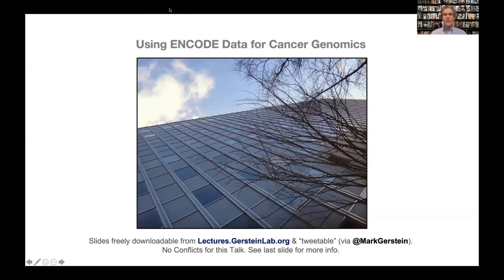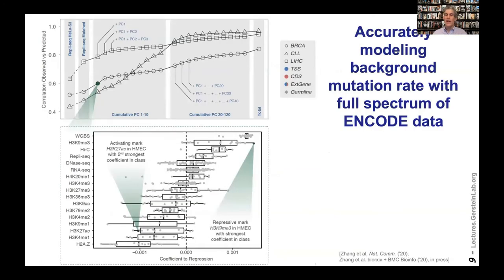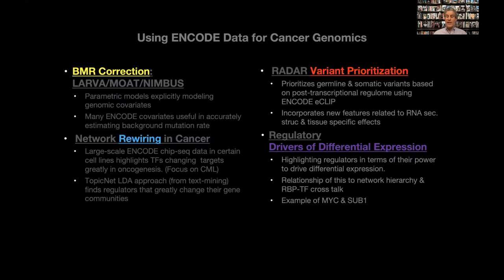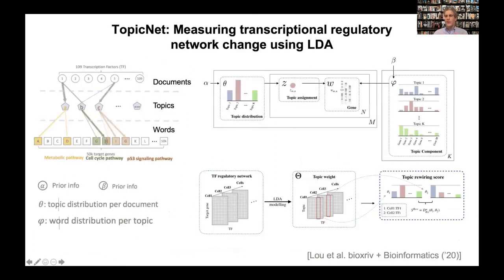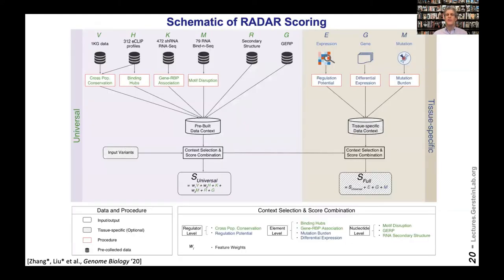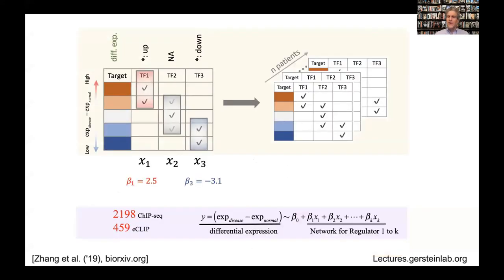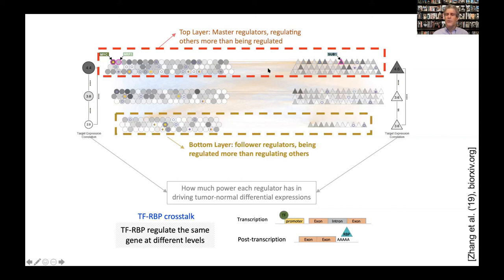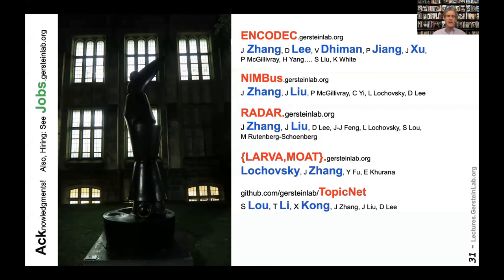Mark Gerstein: Using ENCODE Data for Cancer Genomics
Mark Gerstein